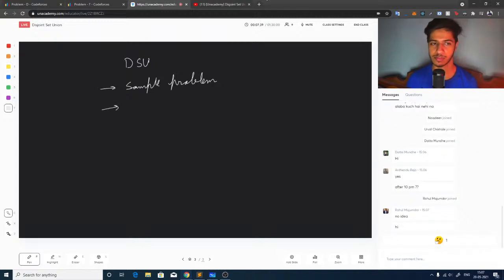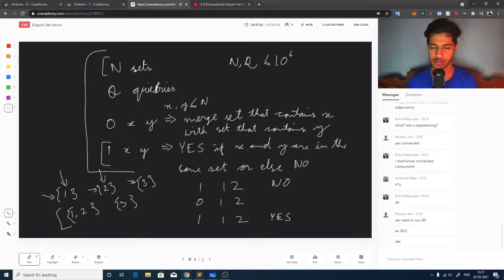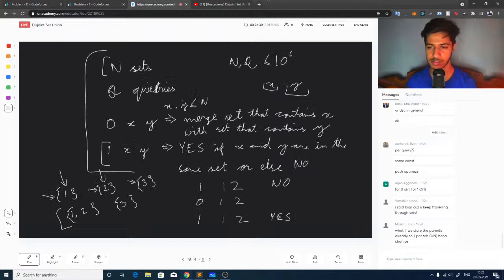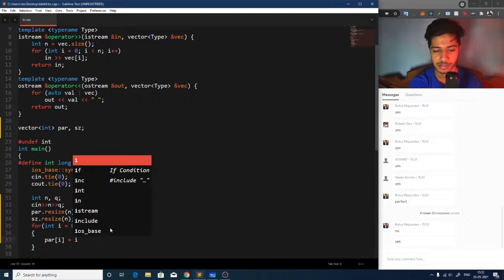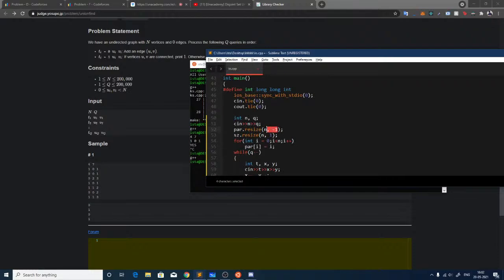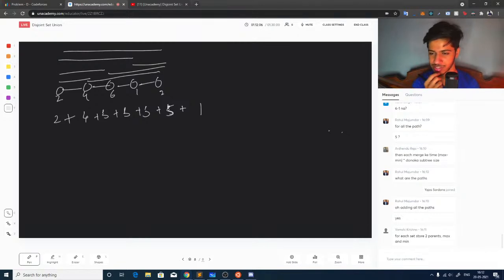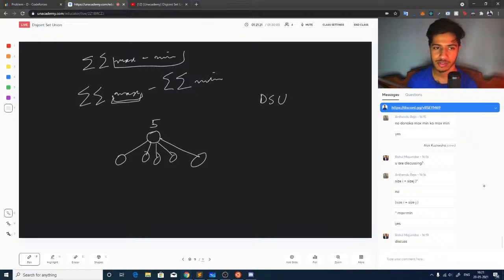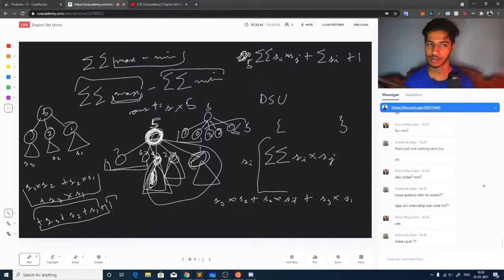[Unacademy] Disjoint Set Union || Istasis Mishra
Istasis will be going live today at 3 PM. Today is the 4th class in graph week. Disjoint set union is a data structure used in Kruskal's algorithm. Today we learn about the data structure and use it to solve a few problems to get the basics down.

Use the below link to learn Competitive Programming from the top educators of CodeChef for FREE,

Unacademy Subscription Benefits:

1. Learn from your favorite teacher
2. Dedicated DOUBT sessions
3. One Subscription, Unlimited Access
4. Real-time interaction with Teachers
5. You can ask doubts in the live class
6. Download the videos & watch offline